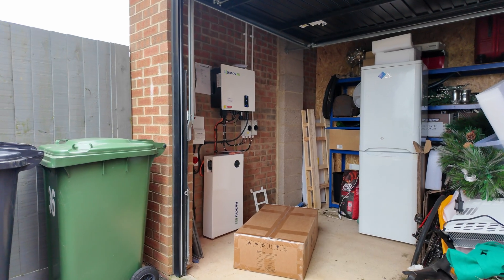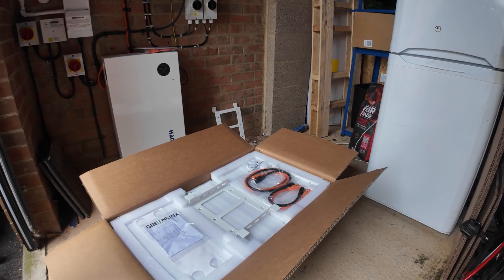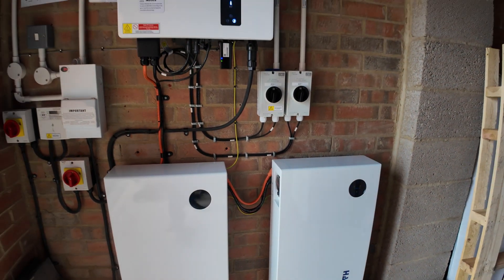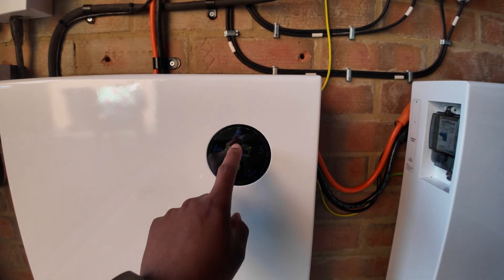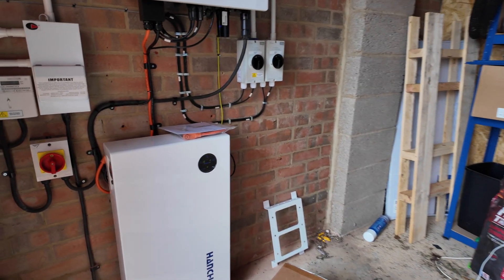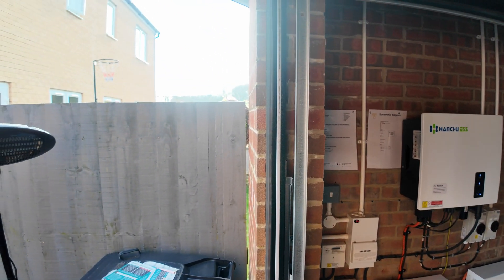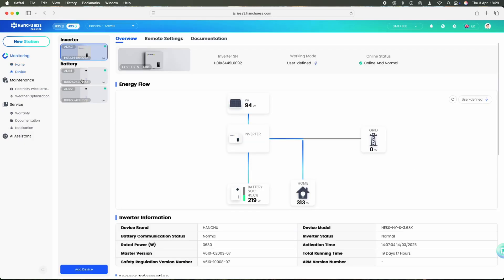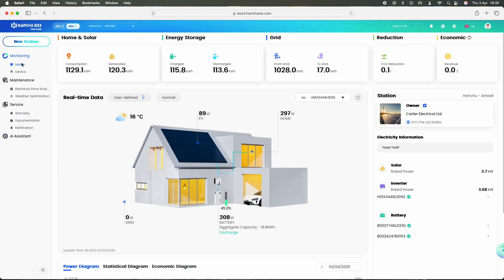Biting the Bullet: Why I Invested in 2 x 9.4kWh Hanchu Batteries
After a lot of deliberation, I finally took the plunge and invested in two 9.4kWh Hanchu batteries to supercharge my solar setup! In this video, I’ll walk you through why I made this decision, how it fits into my energy strategy, and whether it’s worth the investment.

With the Octopus Intelligent tariff offering cheap overnight rates, my plan is to charge these batteries at just 7p per kWh and use them during the day to reduce or even eliminate my grid usage—especially in winter when solar generation is lower. But was it the right choice? And how easy is it to integrate these batteries with my existing Hanchu 3.68kW inverter?

I’ll also share some of the challenges I faced, including a lost battery delivery (thanks, DX! 😬), and what I learned along the way.

EXCITING LINKS: £5 FREE Charging with Instavolt. Or Enter LLkIW within the App